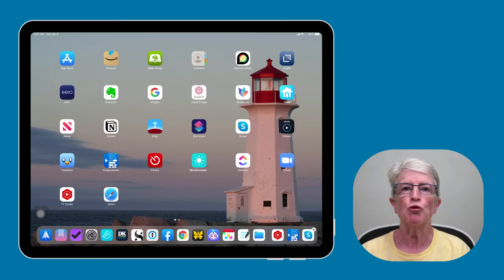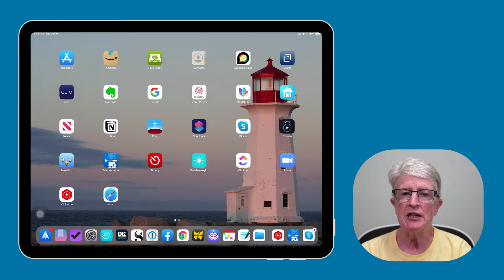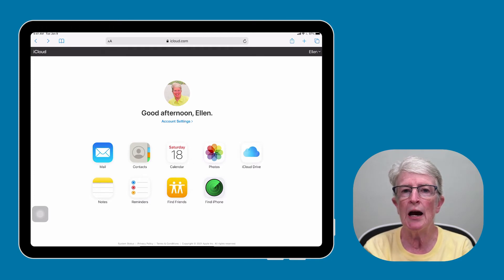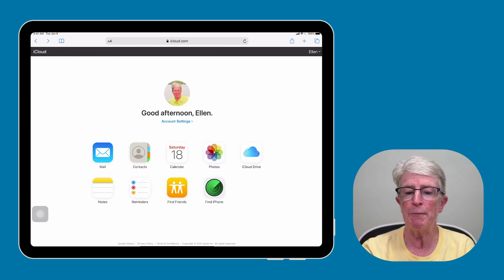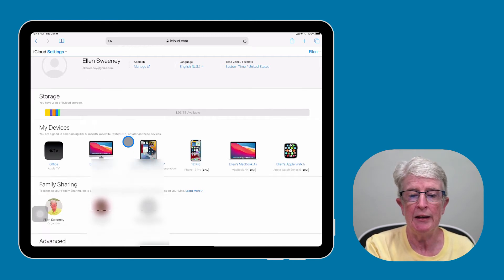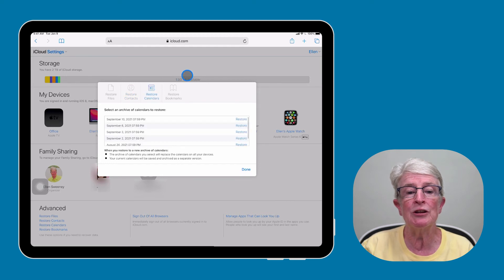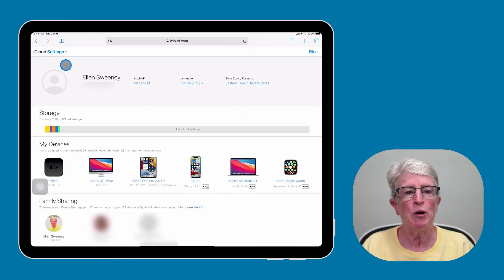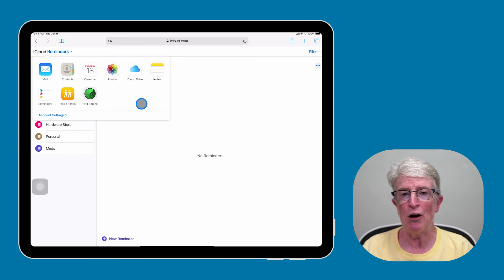How To Effortlessly Manage iCloud Data via a Web Browser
iCloud lets you back up and synchronize your email, calendar, contacts, photos, and other items. This video will show you how to access iCloud via the Safari web browser on your iPad. You can access iCloud from your PC or Mac web browser too.

The iCloud web page is your primary way of accessing the service so you can view and manage all synced files as well as locate a missing mobile device. Windows users can also access their content through the free iCloud for Windows desktop application or the iCloud Windows 10 app.

You can check your mail, calendar, photos, and other items to make sure they're in sync with your device. iCloud is practical for managing your data across devices, but it's worth remembering that you can use it on the web. You can access lots of data and manage your Apple devices easily. Browse the icloud.com website and become familiar with what you can do!